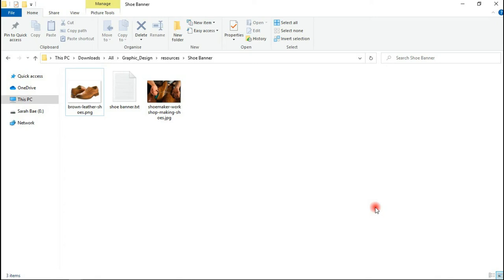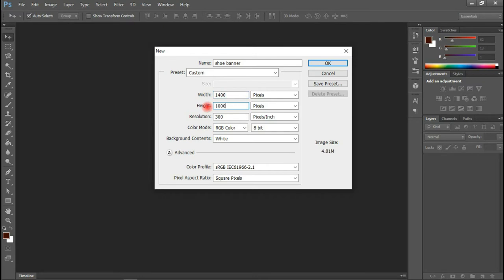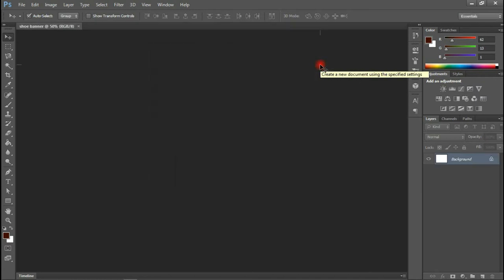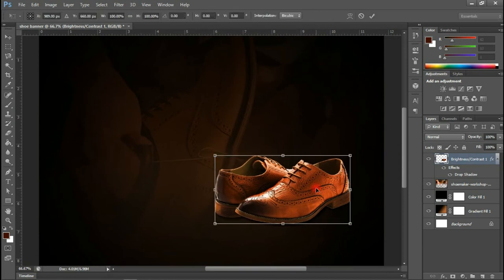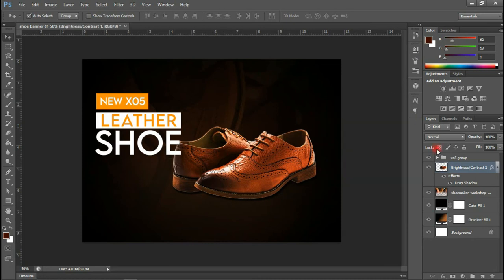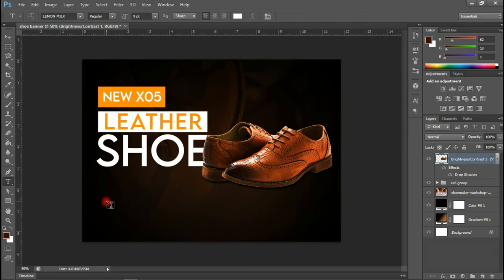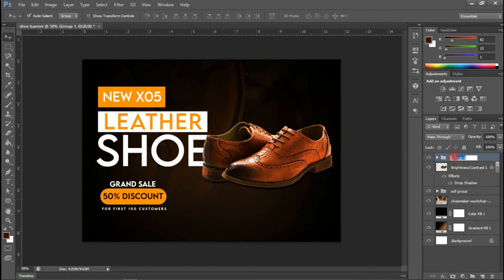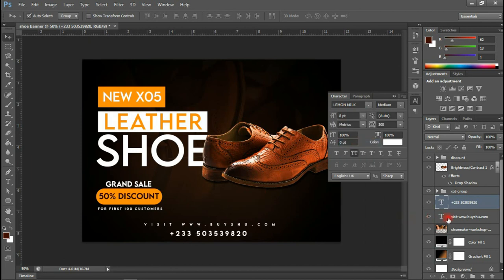How to create an amazing Sales banner using Photoshop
In this Photoshop Tutorial, I am going to show you how to Design an amazing Sale Promo Banner using Adobe Photoshop

I hope you enjoy and learn from this video.

Youtube.com /blabensolutions and turn on your notification so you don't miss any of my videos.

With regards,
Team Blaben

love you.